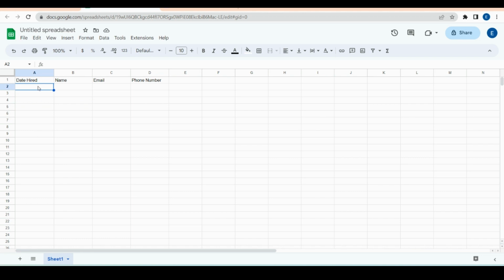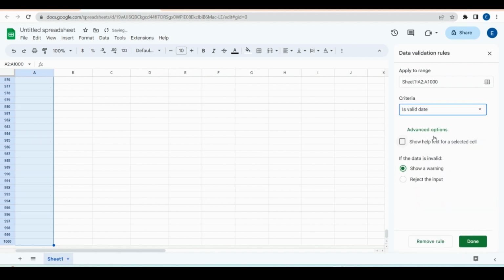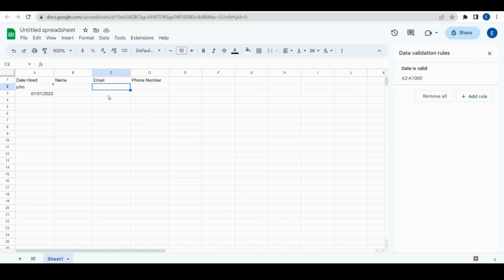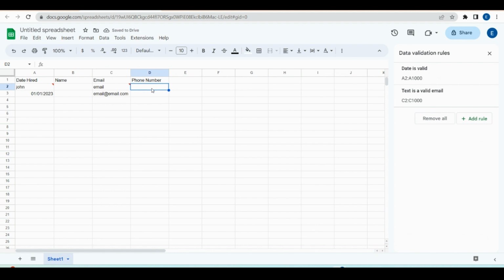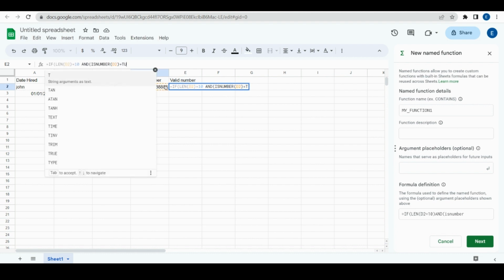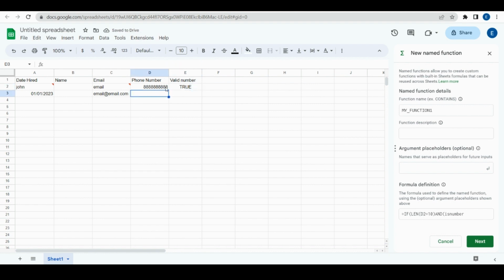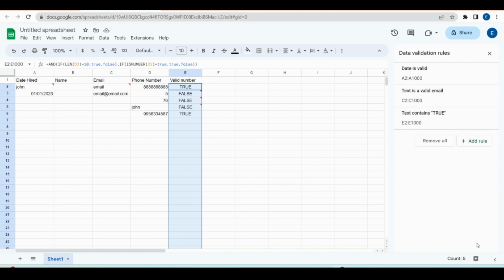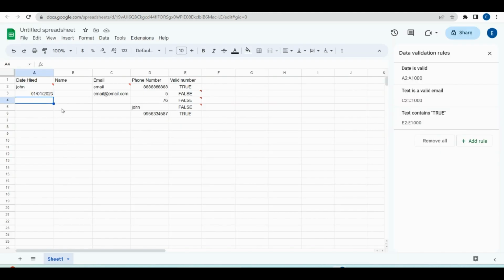Only allow valid data in GOOGLE SHEETS! (Data Validation Intro)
Quick introduction to data validation in google sheets.

Allow for only valid emails or dates to be entered into correct columns.

Other text can be manually checked and an intro to AND... IF statements for validating.